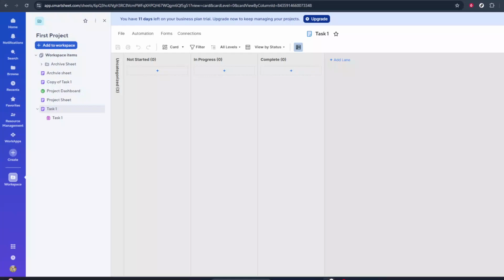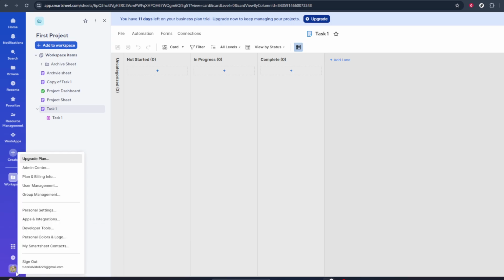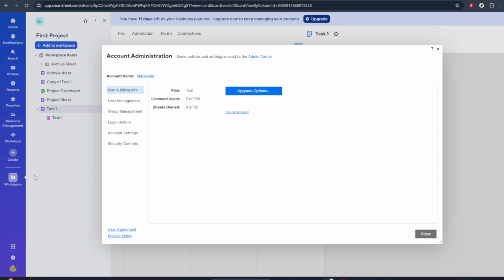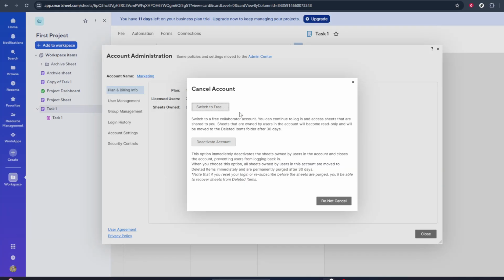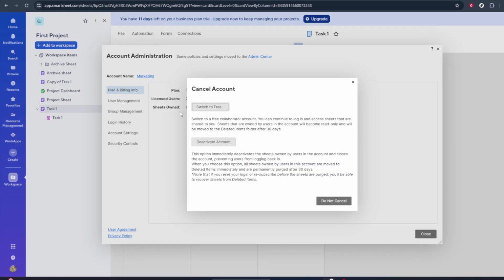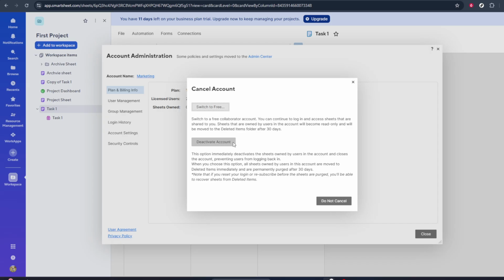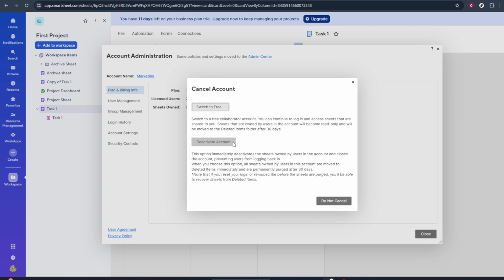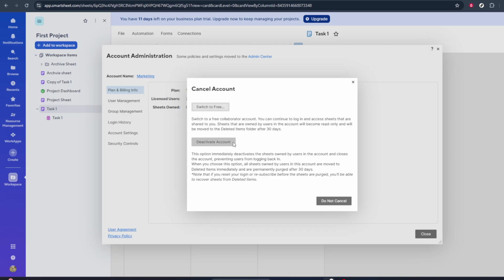How to Deactivate Smartsheet Account | Easy 2026 Guide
In this video, you’ll learn how to deactivate your Smartsheet account safely and step-by-step, so you can manage your subscription and account settings without any issues.